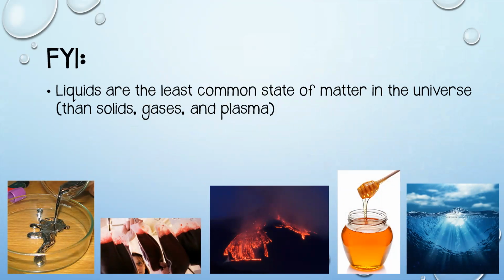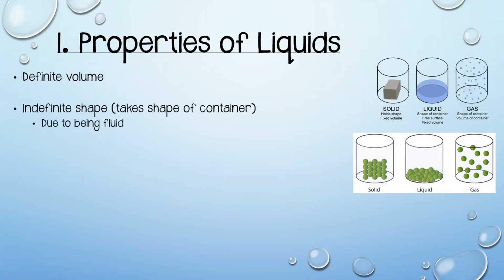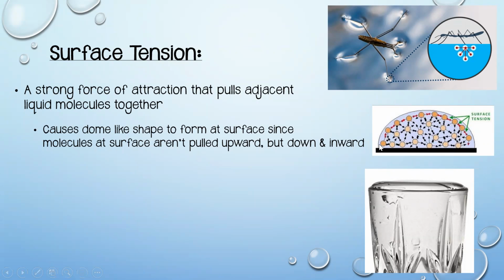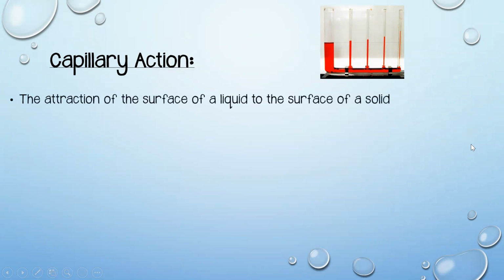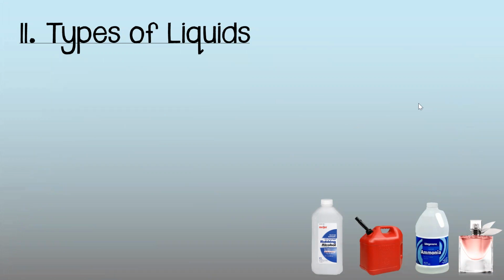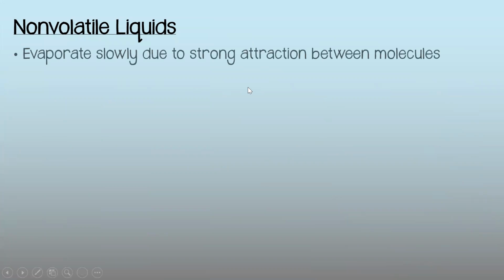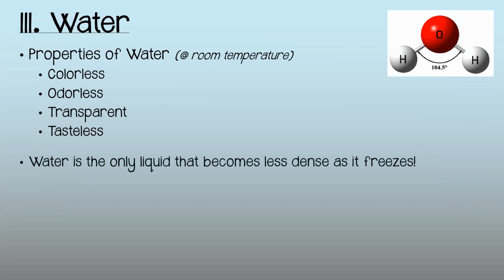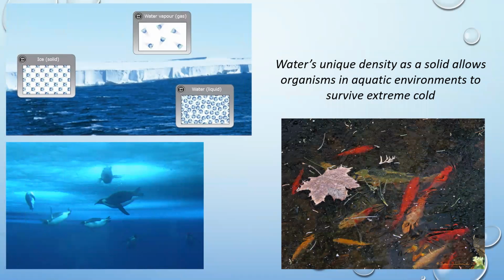Chapter 12.1 - Liquids